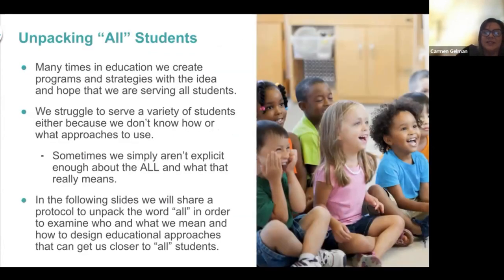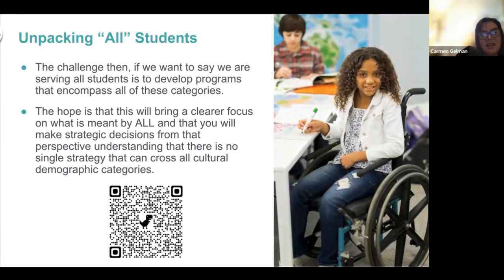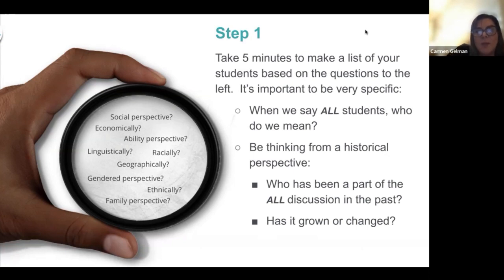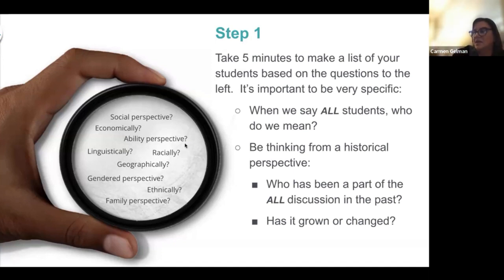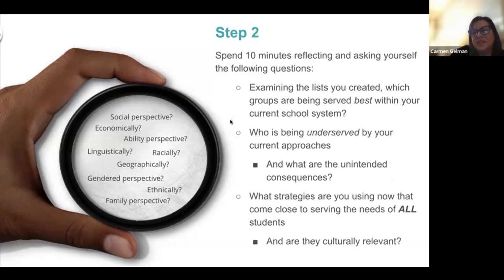Unpacking "ALL" Students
During a Crowdsource Webinar on December 15, 2022, Carmen Gelman, Director of Professional Development, Coalition of Oregon School Administrators (COSA), discussed the importance of student voice and how to create equitable structures to maximize its use in decision-making. In the following activity developed by Carmen, you’ll unpack the word “all” in order to examine who and what we mean and how to design educational approaches that can get us closer to “all” students.